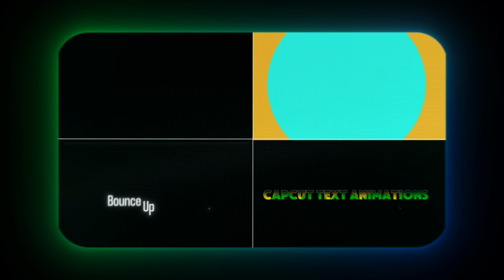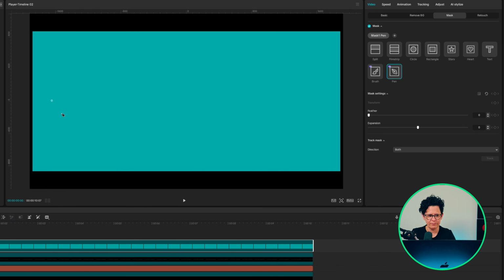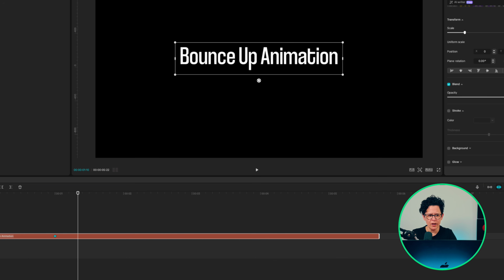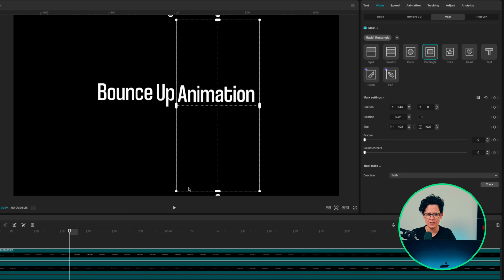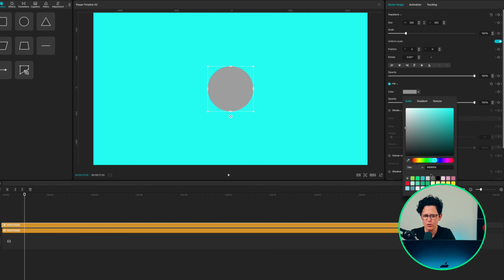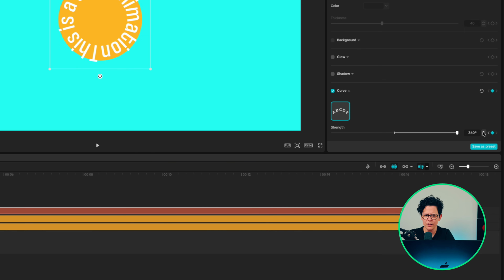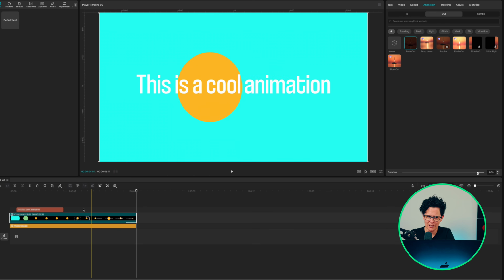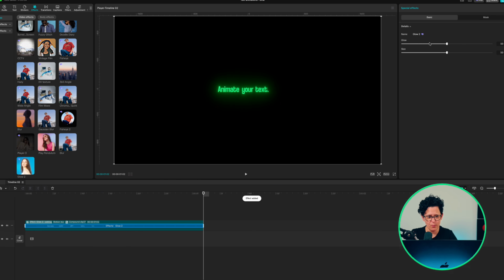These Text Animations Look Like Motion Design | Built In CapCut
In this video Dina shows you how to create professional CapCut text animation effects using keyframes and masks.

🎞️ 𝗖𝗛𝗔𝗣𝗧𝗘𝗥𝗦
00:00 - Intro
00:25 - Text Animation #1
02:22 - Text Animation #2
04:52 - Text Animation #3
08:29 - Text Animation #4
10:03 - Outro